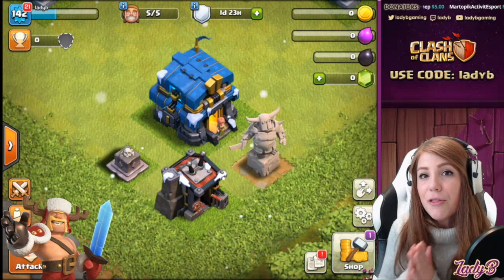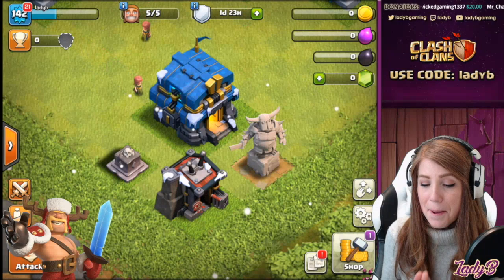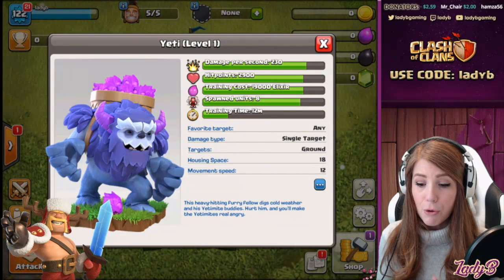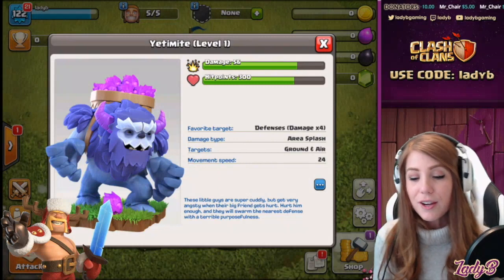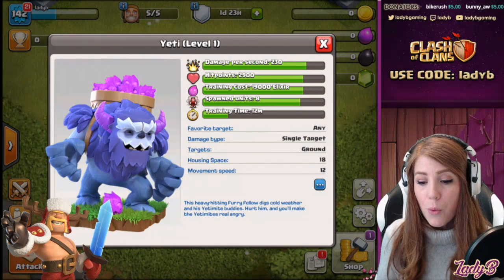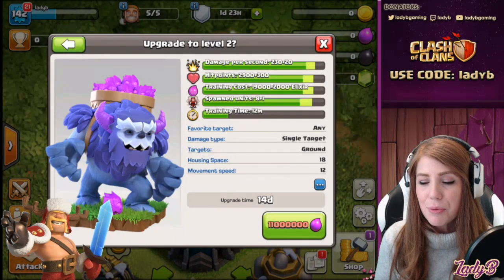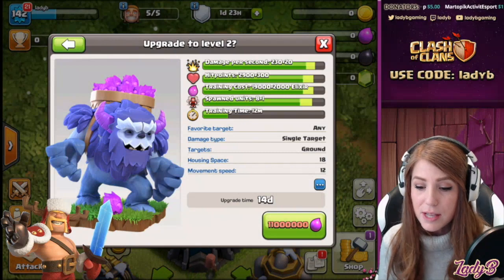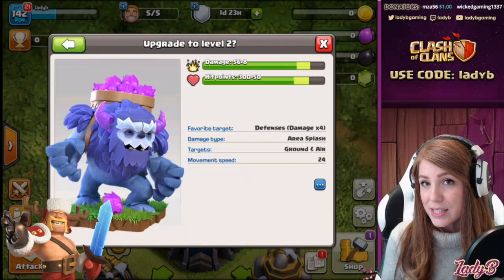TH13 Update | NEW Troop Sneak Peek - The Yeti Revealed | PLUS OP 3 Star Attack Strategy YetiSmash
Check out the NEW Troop coming to Clash of Clans this December in the Update...The Yeti! Plus learn how it work AND how to triple with it! New OP Strat called the YetiSmash!